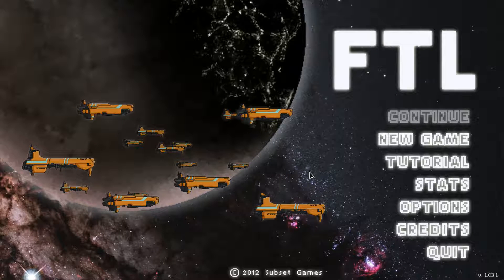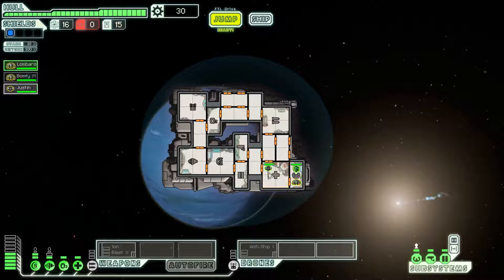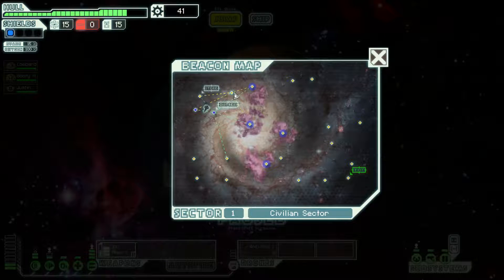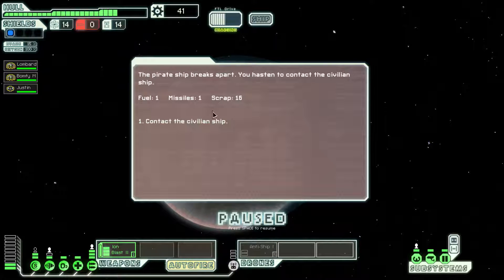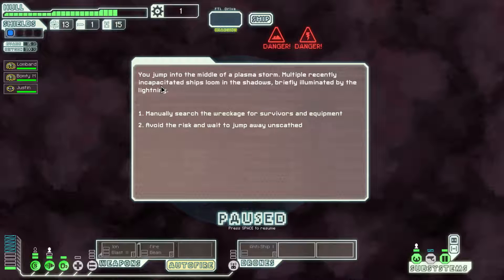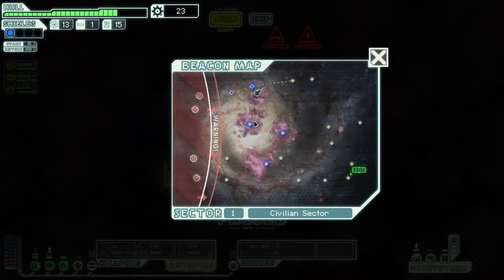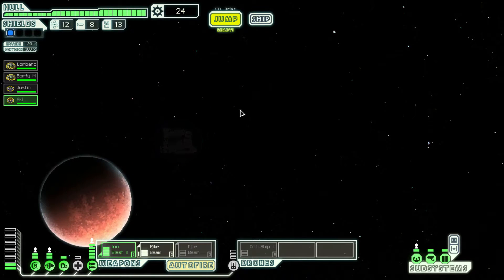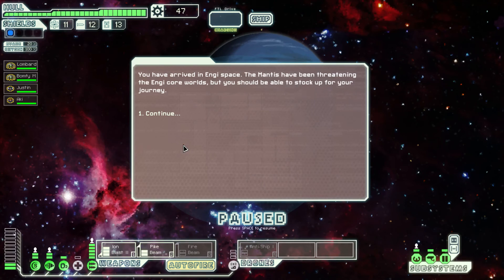FTL The Torus Lets Play Sector (1)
Let's Play a game of Faster Than Light!

"FTL is a spaceship simulation roguelike-like. Its aim is to recreate the atmosphere of running a spaceship exploring the galaxy (like Firefly/Star Trek/BSG etc.) In any given episode of those classic shows, the captain is always yelling "Reroute power to shields!" or giving commands to the engineer now that their Warp Core is on fire.  We wanted that experience, as opposed to the "dog fighting in space" that most videogames focus on.  We wanted a game where we had to manage the crew, fix the engines, reroute power to shields, target the enemy life support, and then figure out how to repel the boarders that just transported over!"